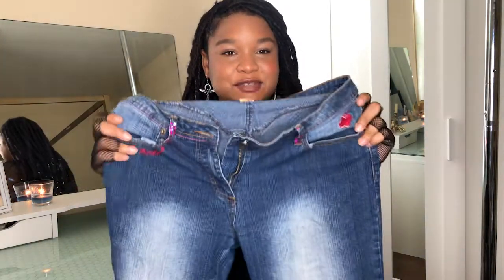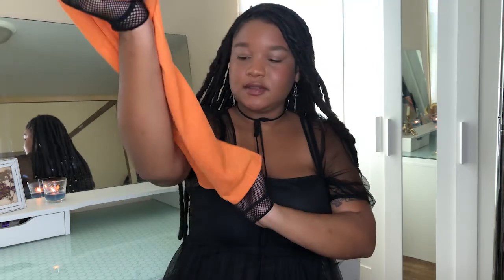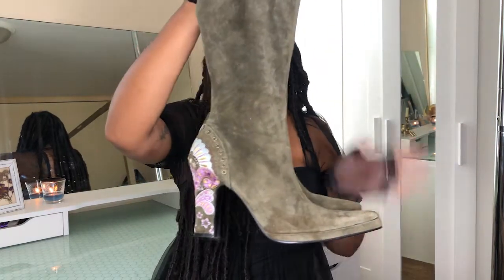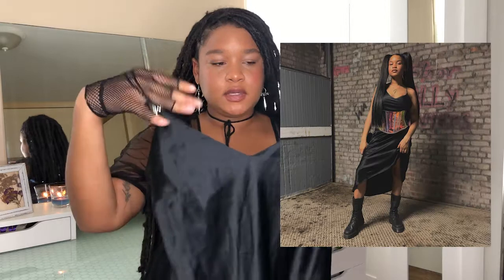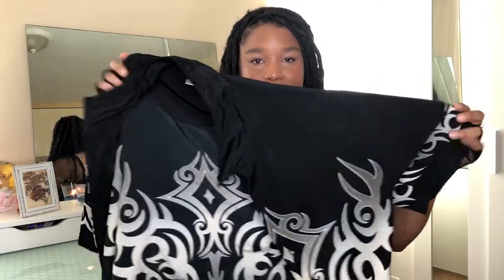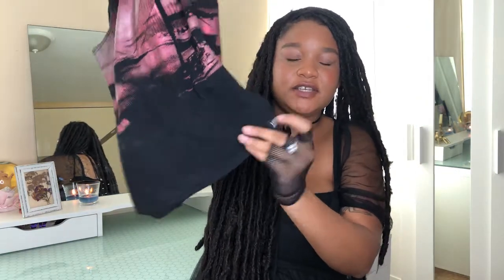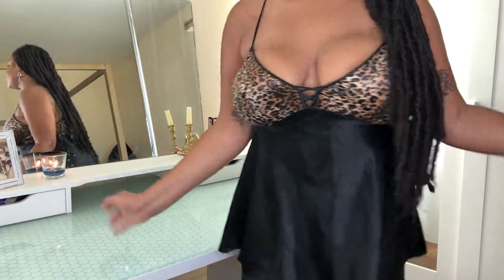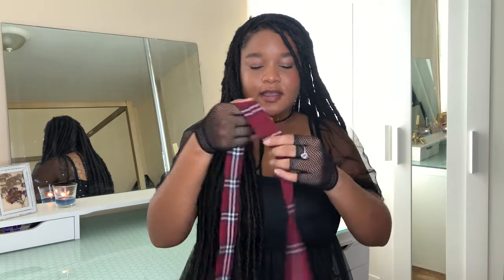Trendy Thrift Haul 2021 | Try-On Haul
About me❣️
My name is Hell, I’m Dominican and raised in the United States. I live in New Jersey. I love fashion, Anime, movies, music, beauty, traveling. I created this channel to share all the things i am so very passionate about and share beautiful memories with you all. You can expect Monthly favorites, Clothing hauls, fashion videos, skincare routines, and travel vlogs ! I hope you all enjoy